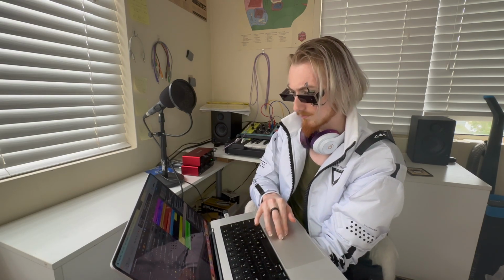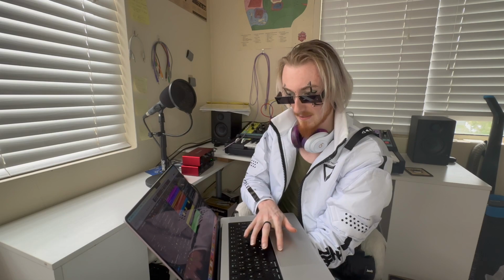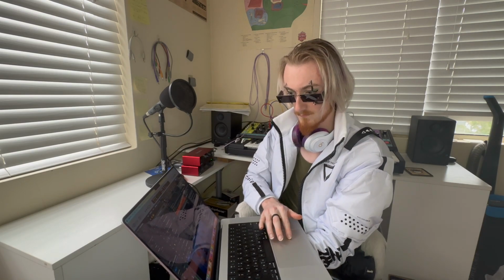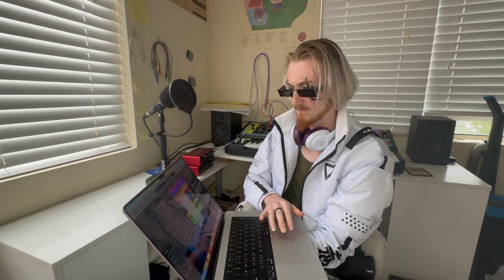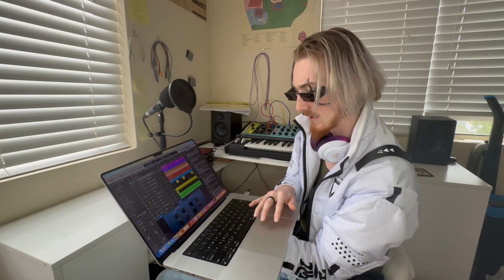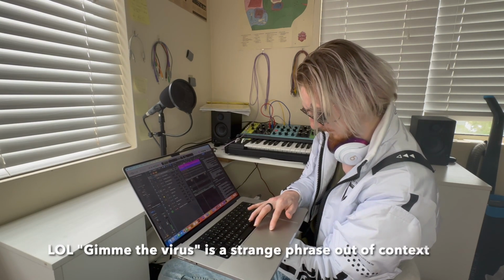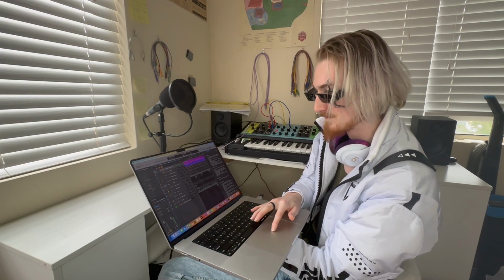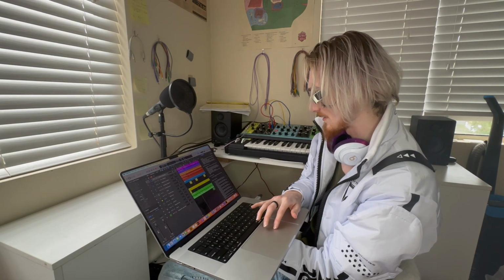VLOG 30 | SEQT Day 10: Alternate Controllers (Also fun lab stuff)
Yeah, so pretty much we were going over different ways you can provide MIDI information without using a standard keyboard format. Also, I did a cool thing in lab, and some future projects are enroute.